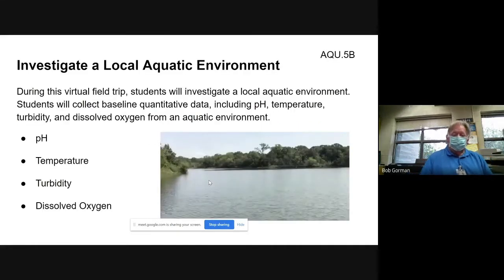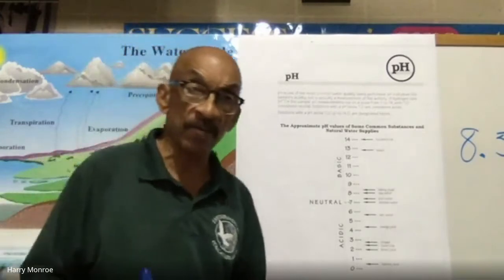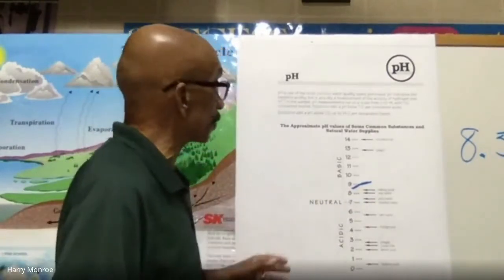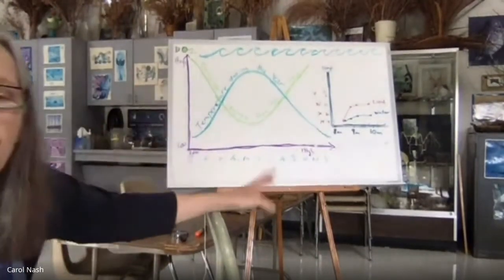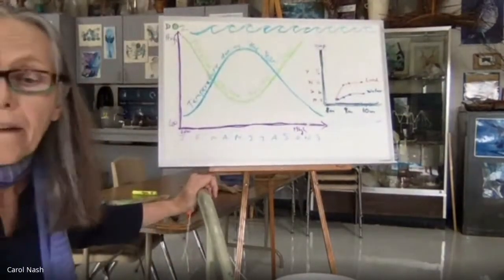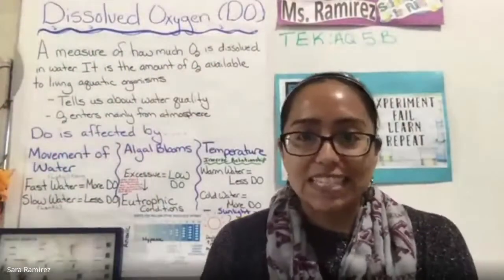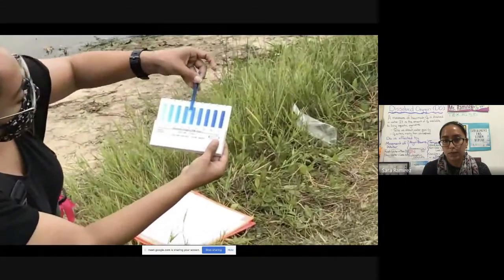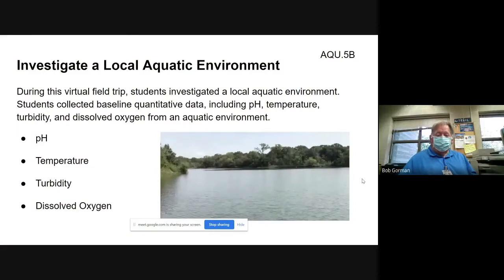Aquatic Science - Investigate a Local Aquatic Environment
During this virtual field trip, students will investigate a local aquatic environment. Students will collect baseline quantitative data, including pH, salinity, temperature, mineral content, nitrogen compounds, and turbidity from an aquatic environment.